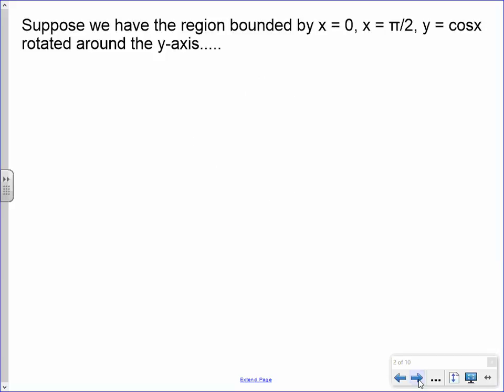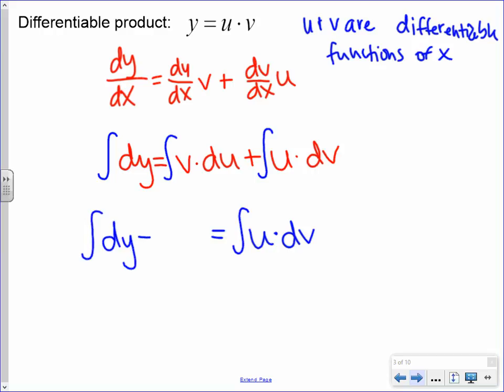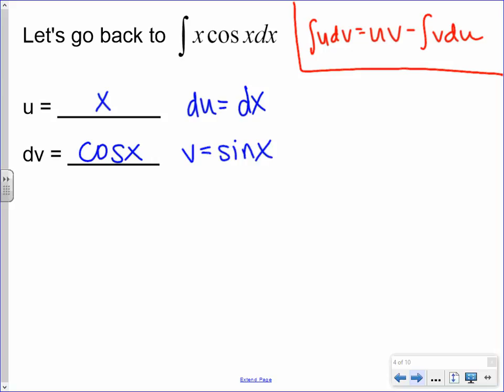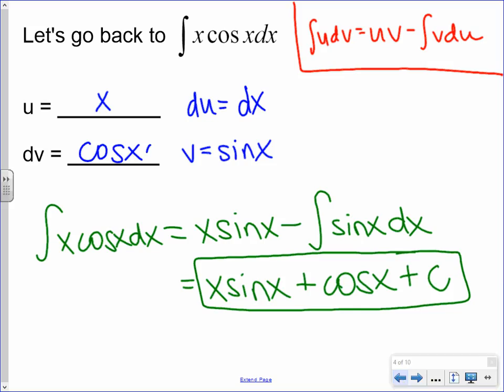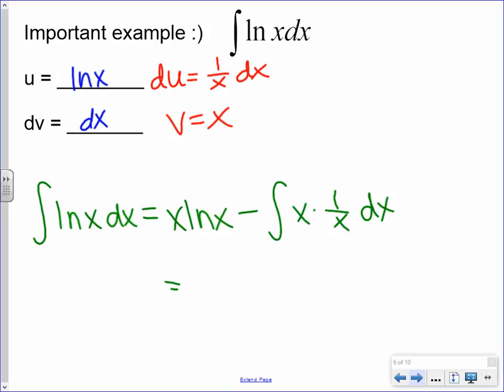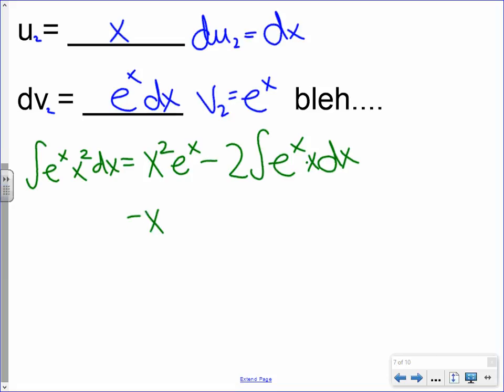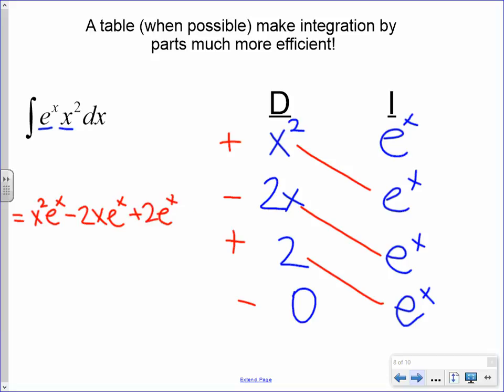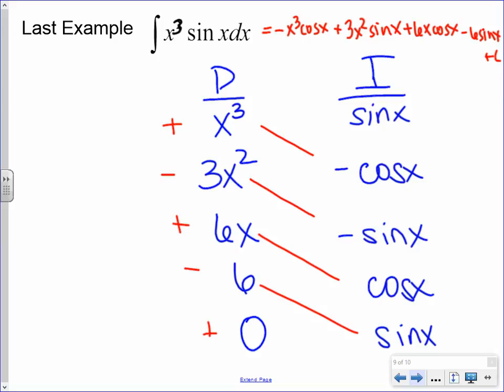8.2a (10/17/16) AP Calc BC